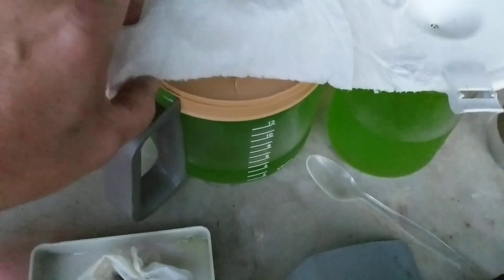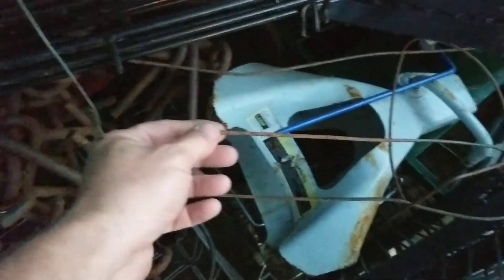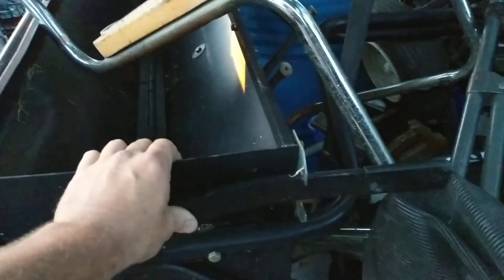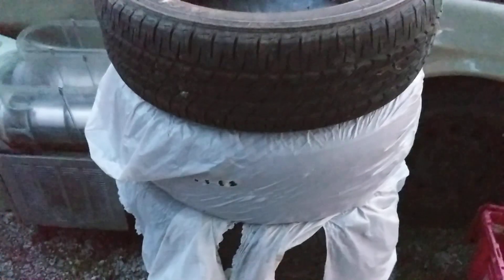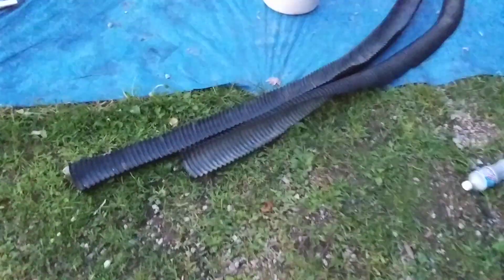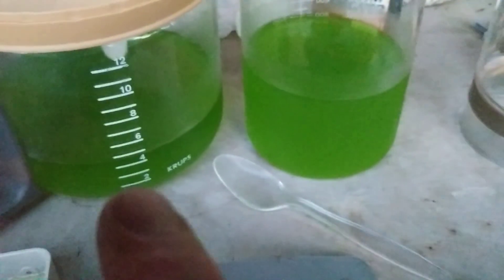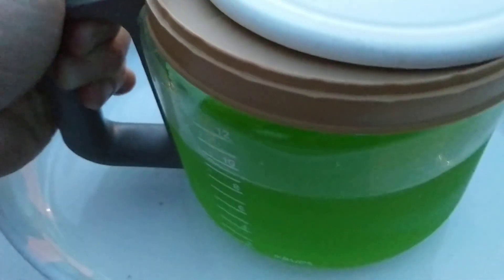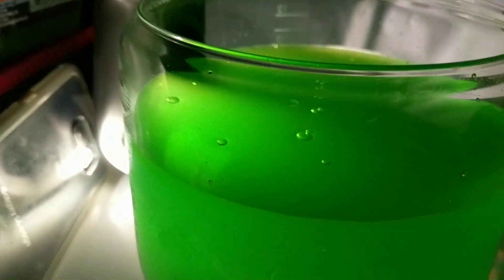Sulfuric Acid Gold Stripping Cell Part 7 And Scrapping